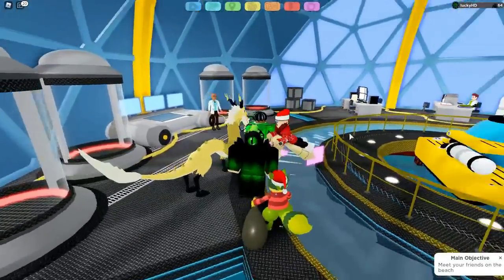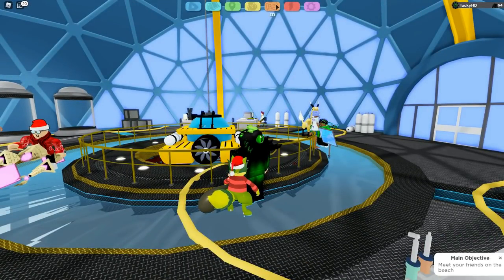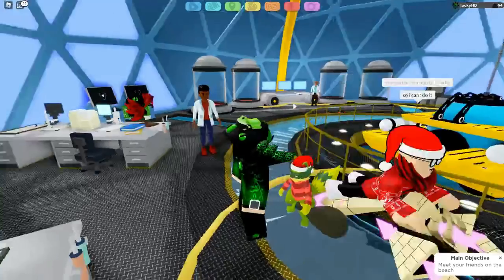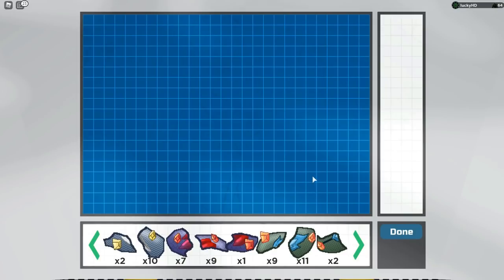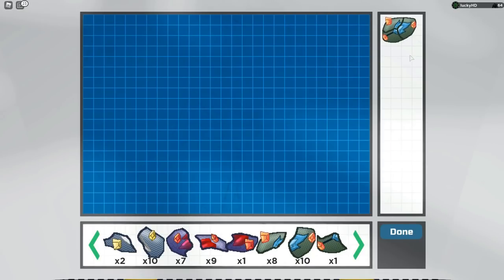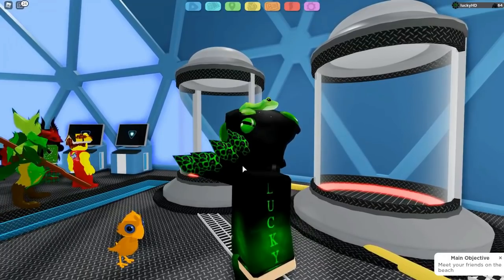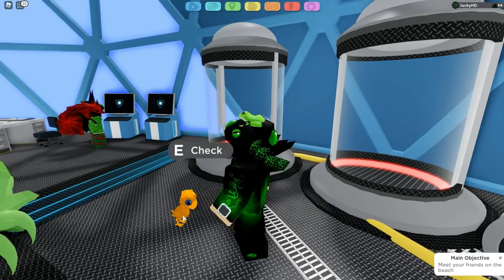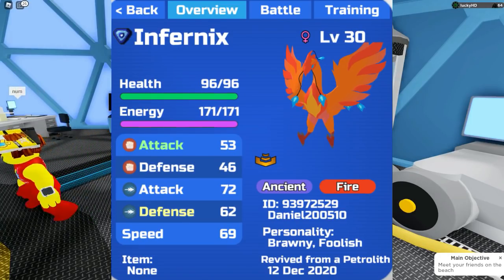How To Get Dobo & Infernix *FOSSIL LOOMIANS* | Loomian Legacy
Waino1
WishzAxtro
lakejimmy
try hard wolf cake
Bluex114
Beep Boop